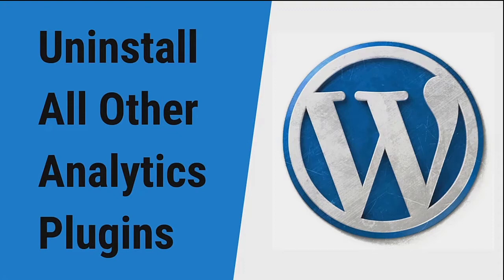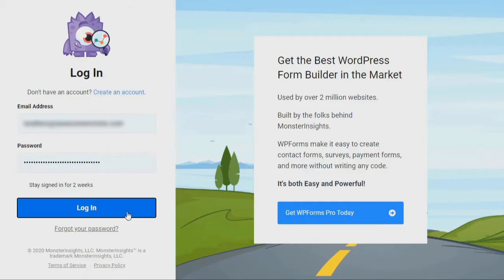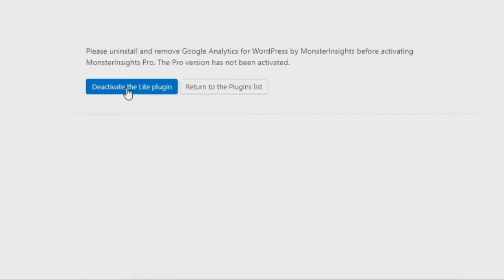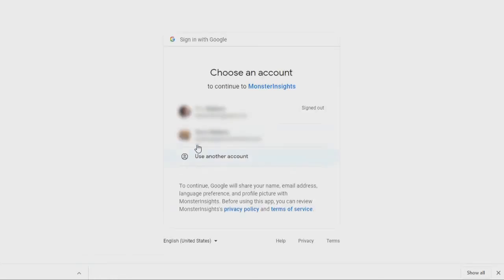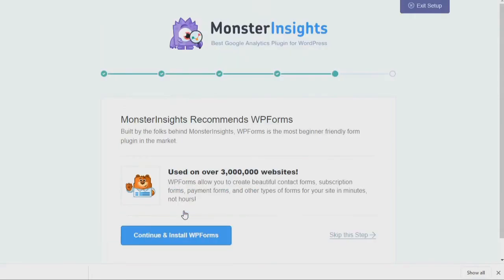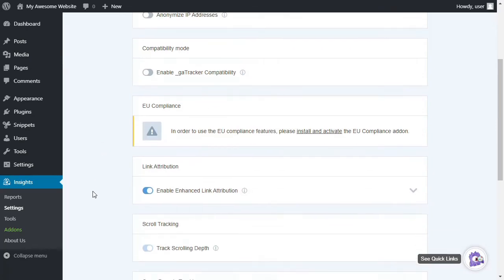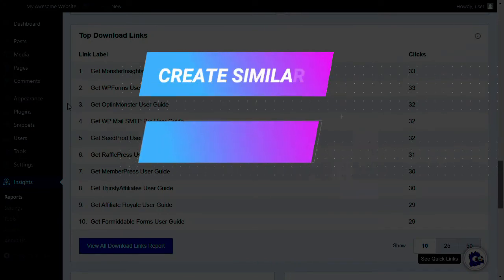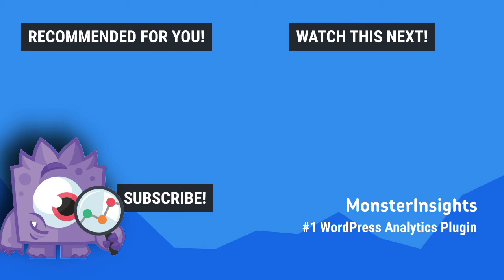How to Track File Downloads in Google Analytics (the Easy Way)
Needing to know how to track file downloads in Google Analytics (the Easy Way)?

In this video, we’ll show you how you can easily track your downloads without touching a single line of code.

➤ In this video, we'll show you how to:
◆ Download the MonsterInsights Plugin From MonsterInsights.com
◆ Set Up MonsterInsights on Your WordPress Site
◆ View Your Google Analytics download metrics on Your WordPress Dashboard.